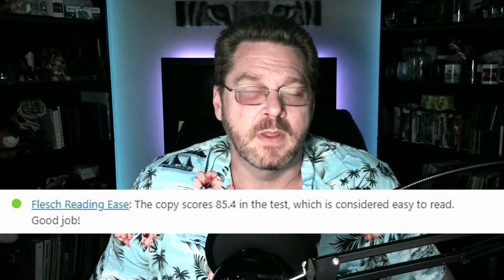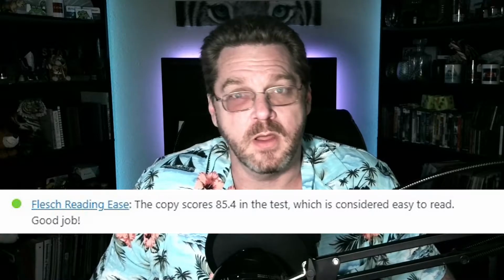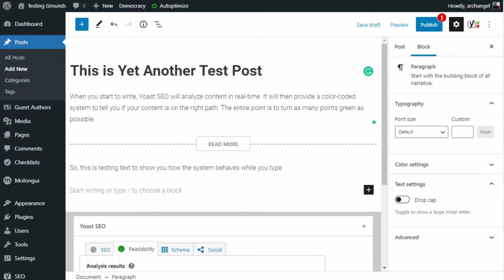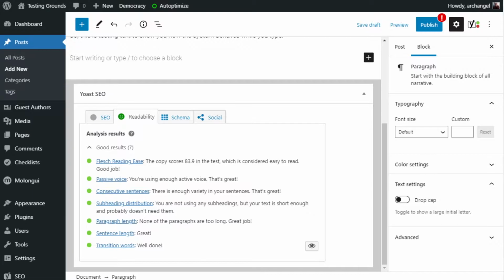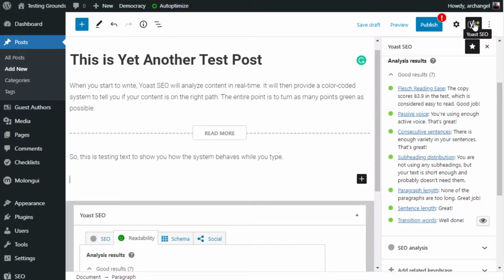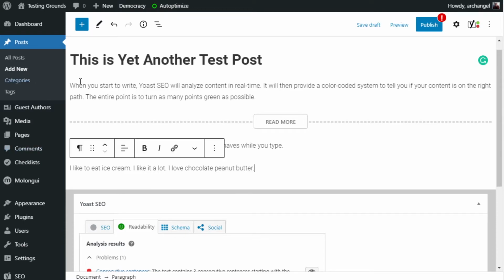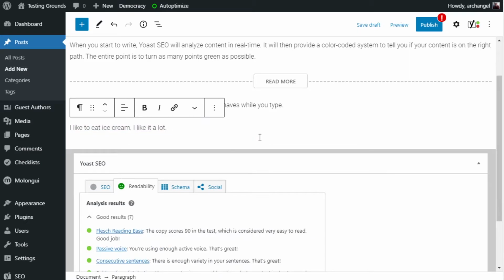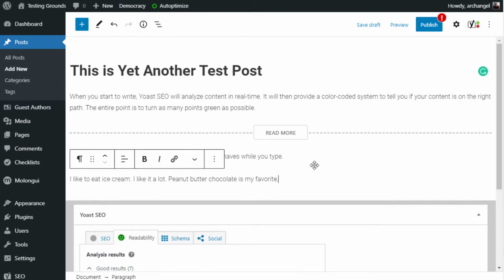Why I Like Yoast SEO to Improve Readability in WordPress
One of the key elements to a successful blog is readable content. This is also true if you're a freelance writer. Today, I'll break down a bit of what Yoast SEO can do for readability in WordPress.

Since using the tool several years ago, I've had zero revision requests from clients on Textbroker and have seen my content in the top 3 of many keyphrases in Google.

Now, I cannot guarantee that Yoast will automatically bump a WordPress blog into the number one position in Google search. After all, you still have to put the content together and address many elements, such as search intent. But, Yoast will help guide your content to make it easier to absorb by your audience. This, in turn, improves SEO as people are more likely to spend more time on your site.

Using a color-coded system, Yoast will show you what elements you need to work on. Things like the Flesch Reading Ease score, paragraph length, header distribution, and more play a role in how well someone views your content. Keeping this system in the green ensures you're putting out the most comprehensible material you can.

But like I said, it also greatly depends on how you write the content in the first place. If you're covering a topic no one cares about, no one is going to read it. Success will always come down to your ability to put together information people want.

Personally, I've had nothing but good experiences using Yoast in WordPress, which its usually one of the very first things I install when creating a new website. And it's also why I decided to upgrade to the premium version. There are just so many tools that accentuate the content.